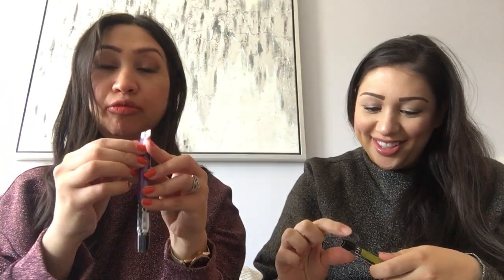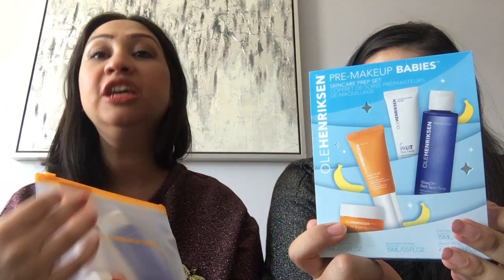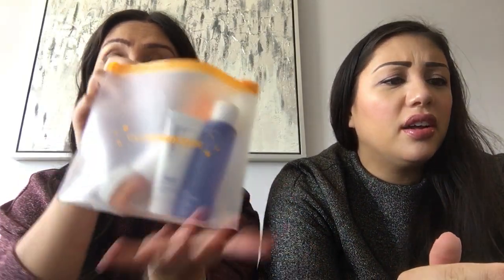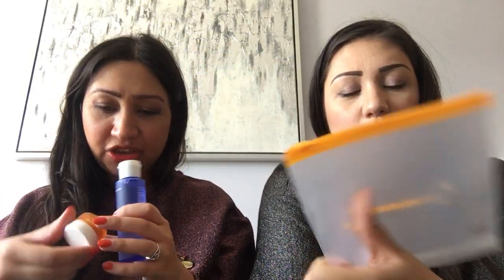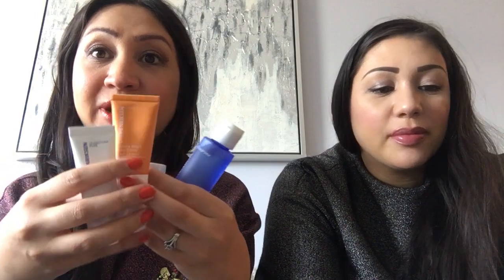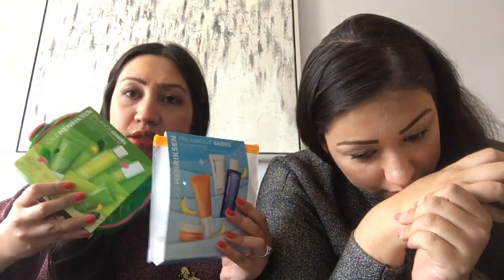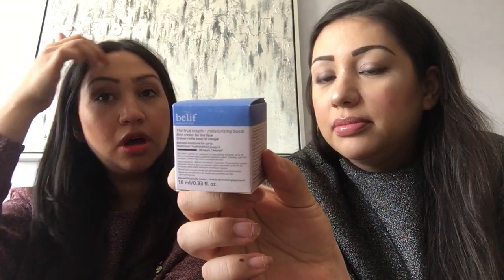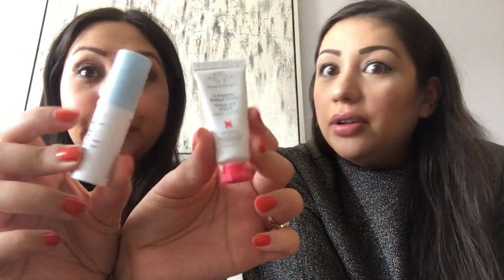SEPHORA HAUL PART 2!! SPRING SALE 2020 | Makeup, Skincare, & Haircare!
Products mentioned:
- SEPHORA COLLECTION - Colorful Lip Gloss Balm 26 It aint easy
- Sephora Collection Colorful Gloss Balm - Queen of Everything
- Sephora Collection Colorful Lip Gloss Balm 34 Show And Tell
Sephora Favorites Best Hair Ever Kit – $33
Inside the set you’ll find:
* 0.85 oz Alterna Caviar CC Cream 10-in-1 Complete Correction
* 0.68 oz Amika Soulfood Nourishing Mask
* 1 oz Briogeo Don’t Despair, Repair! Deep Conditioning Mask
* 1.35 oz Christophe Robin Cleansing Purifying Scrub with Sea Salt
* 0.5 oz IGK Mistress Hydrating Hair Balm
* 1 oz Living Proof Perfect hair Day 5-in-1 Styling Treatment
* 0.5 oz Moroccanoil Moroccanoil Treatment
* 1.7 oz Ouai Wave Spray
- KVD Vegan Beauty Saint Eau de Parfum $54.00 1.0 oz/ 30 mL
- Ole Henriksen Balance Babies Mattifying Oil Control Set (Cold Plunge Pore Mask, Oil Control Toner, Sauna Scrub, and Hydrator)
- OLE HENRIKSEN PRE-MAKEUP BABIES SKINCARE PREP SET- Banana Eye Creme, Banana Face Primer, Phat Glow facial, dark spot toner
- SEPHORA COLLECTION Holographic Face & Cheek Palette $28.00
- STELLAR's Limitless Foundation Customizable Set: A set with a full-size Limitless Foundation, plus travel sizes of primer and powder
- Jo Malone London ™ Poppy & Barley Cologne: A lively floral scent enhanced by rose
- Drunk Elephant Skincare Duo; A-Passioni Retinol Cream & B-Hydra Serum
- Guerlain Abeille Royale Youth Watery Oil. $188
- Sephora 500 point gift: Shiseido Ultimune power infusing concentrate, Shisedo Benefiance wrinkle smoothing cream,  Shisedo Benefiance wrinkle smoothing eye cream
- Glamglow Moisturetrip omega rich moisturizer
- Moroccanoil Smoothing Lotion
- Tarte tartiest glossy lip paint in “hella”
- Caudalie Vinosource Serum S.O.S